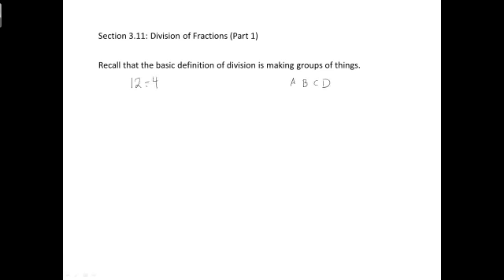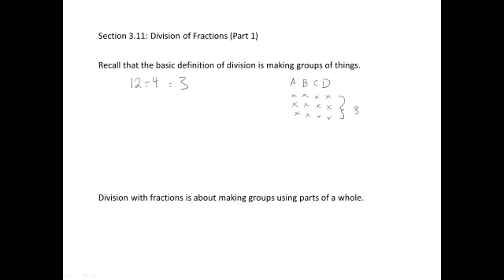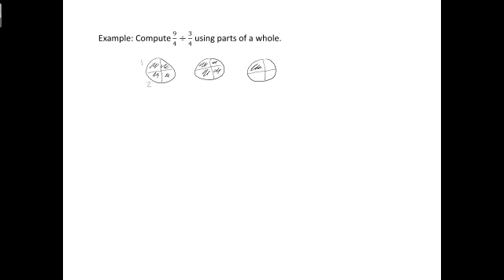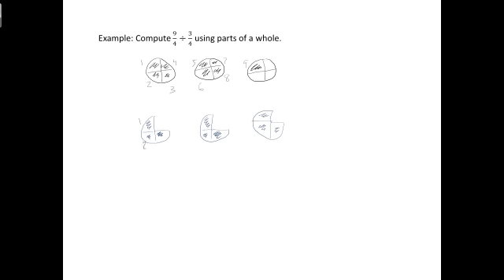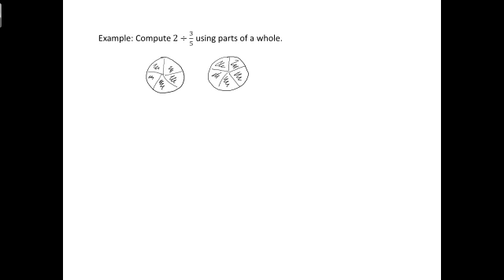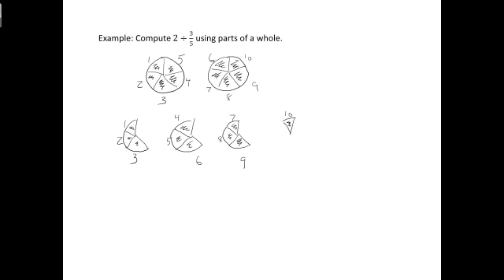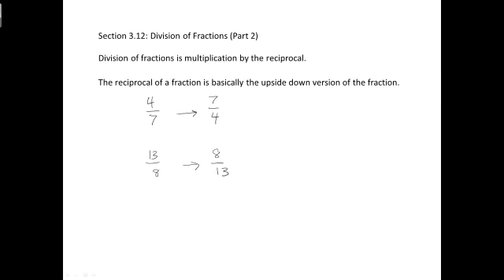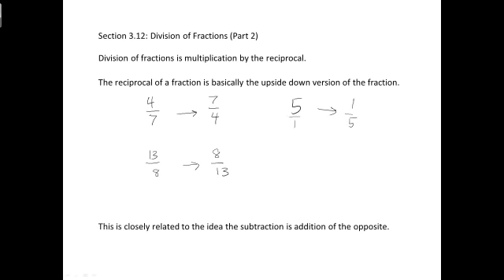W3.11-3.12.mp4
3.11 - Division of Fractions (Part 1)
3.12 - Division of Fractions (Part 2)